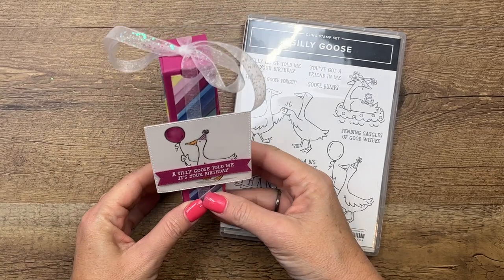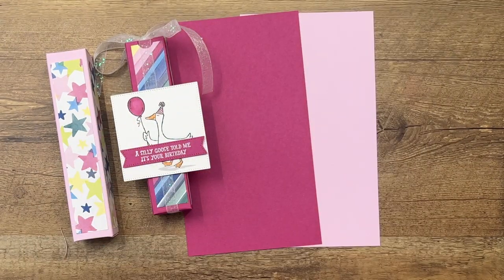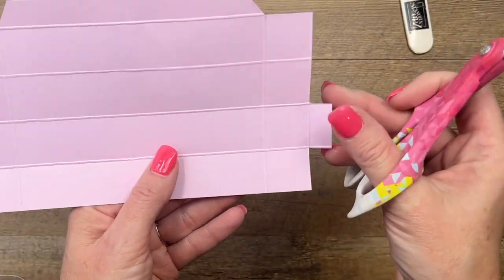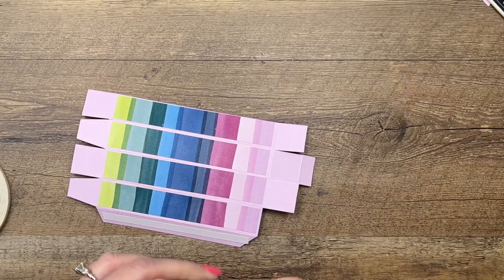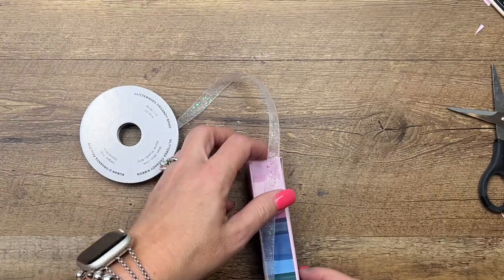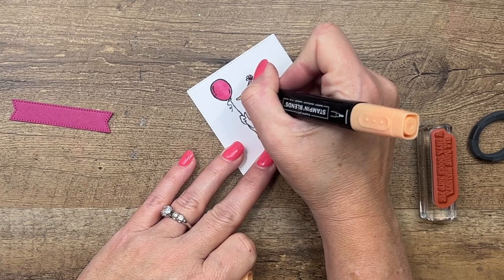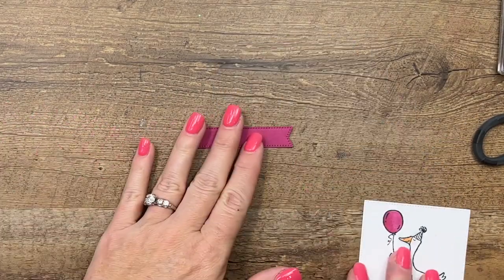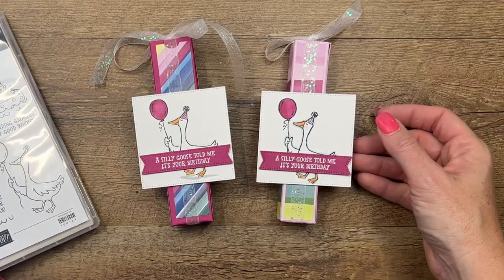\Silly Goose Tall and Skinny Treat Box